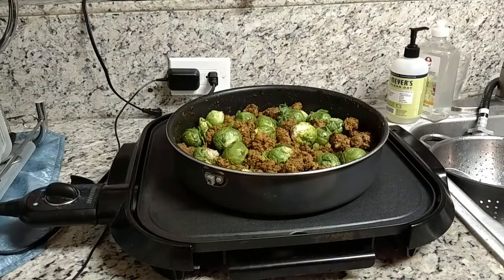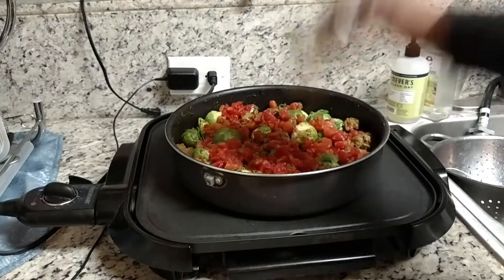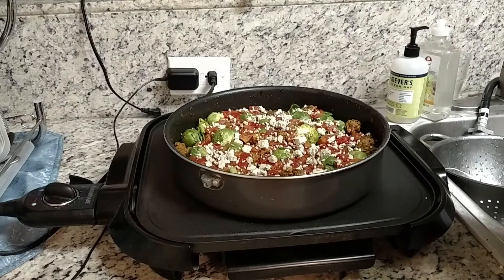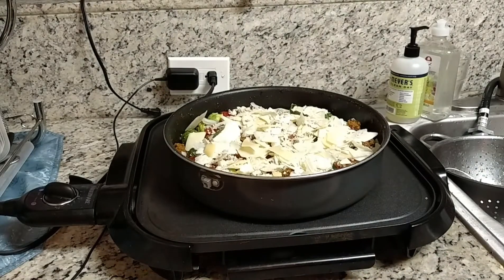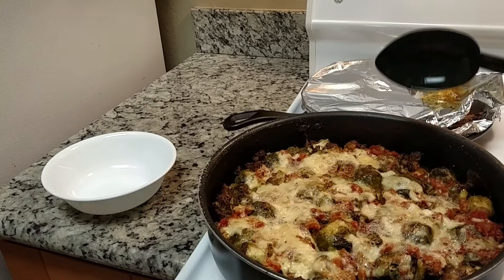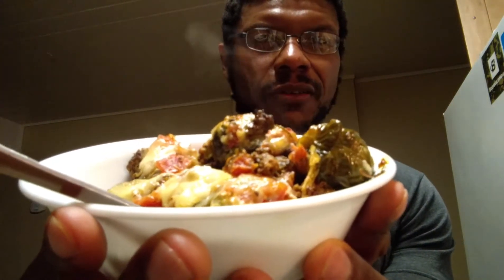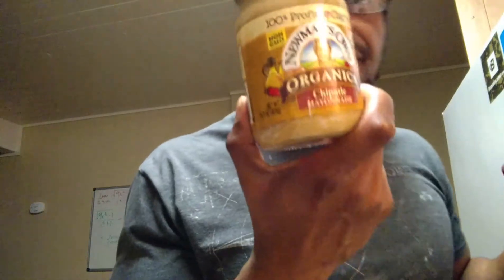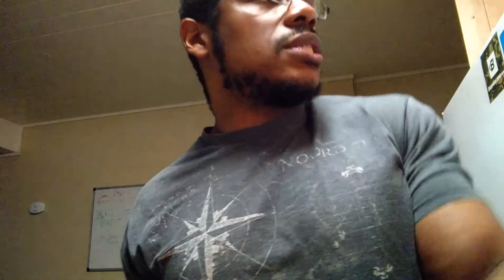Brussel-Beef Deliciousness!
Happy New Year y'all! The video speaks for itself but I'll update this with ingredients soon!  You can really make any of my dishes how you want them!  Be creative!

Ingredients: [Use lamb if you like, that was my plan...]
3/4 lb grassfed ground beef
1/4 lb italian sausage
1/2 lb brussel sprouts
Italian gorgonzola
Parmesan, Asiago, Romano
1 can of Rotel Tomatoes
A few ounces of green onion, jalepeno and mixed bell peppers
1 tbs herbs de provence
1 tbs tumeric
1 tsp pink Himalayan salt
1 tsp cayenne
1 tsp hot Hungarian paprika
2 tbsp onion powder
3 minced garlic cloves
2 tbsp chia seeds
2 tbsp butter
1 tbsp red palm oil

Directions:
Begin browning ground beef.  Add all the seasonings, mixed peppers, jalepeno and green onion;  cook halfway through.

Add in brussel sprouts and evenly combine.  Take the can of Rotel Tomatoes and even distribute over the top.  (You can add cauliflower or miracle rice to fill this up more if you want.)  Dash some Italian gorgonzola over that along with some shaved parmesan, romano and asiago.

Bake at 375°F for 15-20 minutes covered, then uncovered for the last 10 minutes to get a light browning on the cheese.  BAM!  Eat up!

Make every meal a superfood meal!  And please do come back to see me!